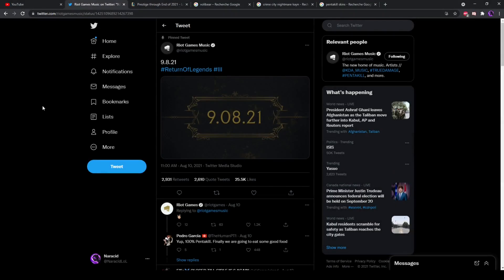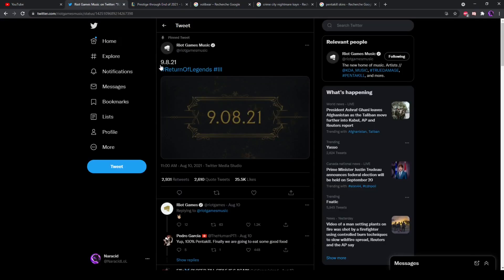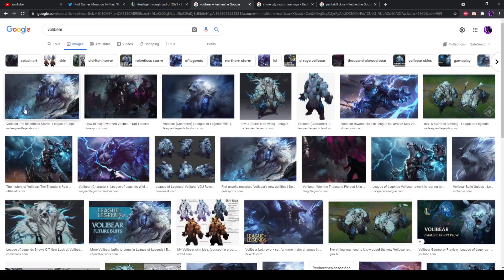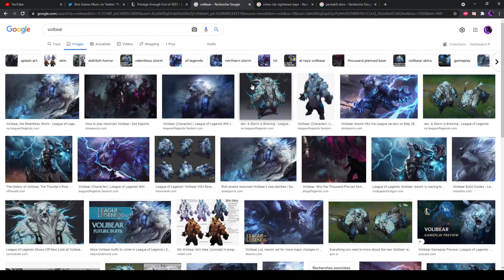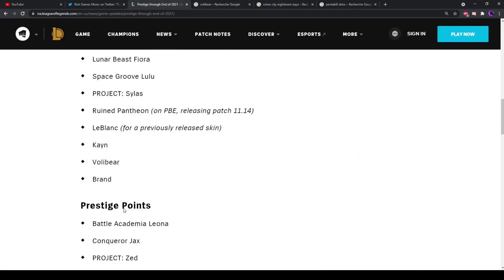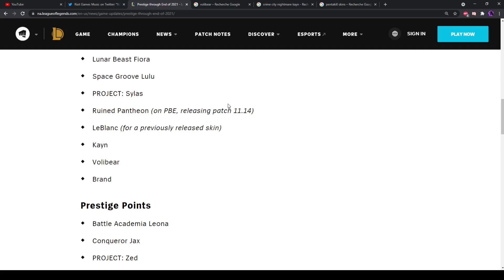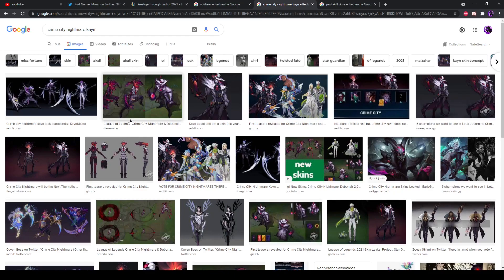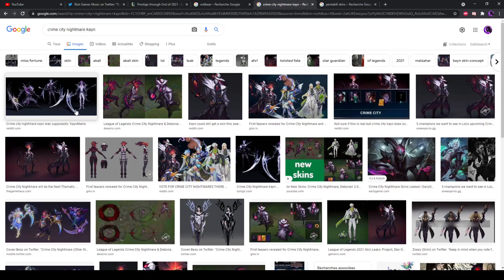Why Pentakill Kayn is more likely than you think.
as long as its not star guardian kayn idgaf lol
Follow at: Twitch.tv/Naracid